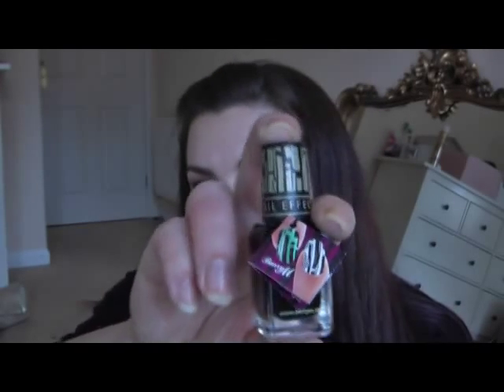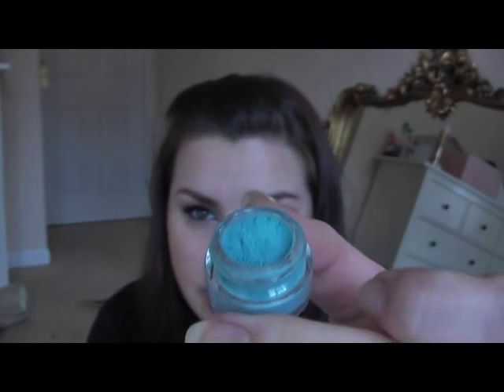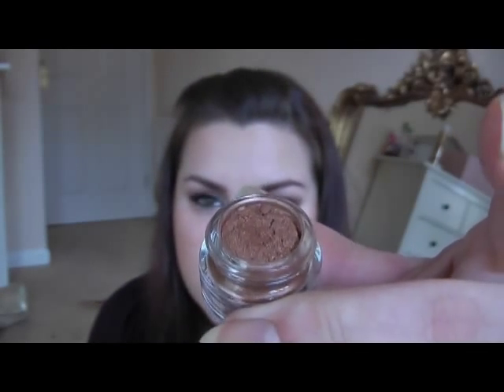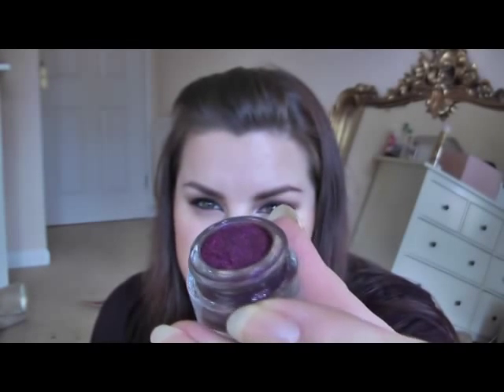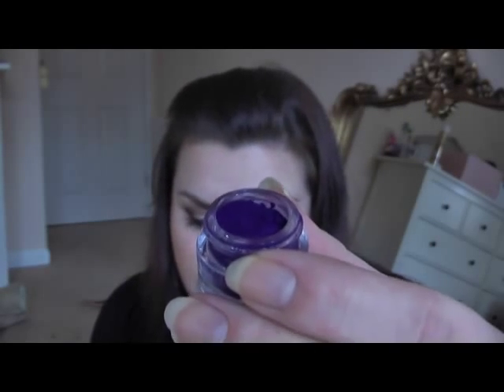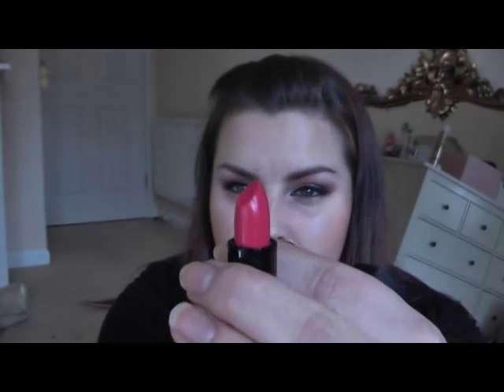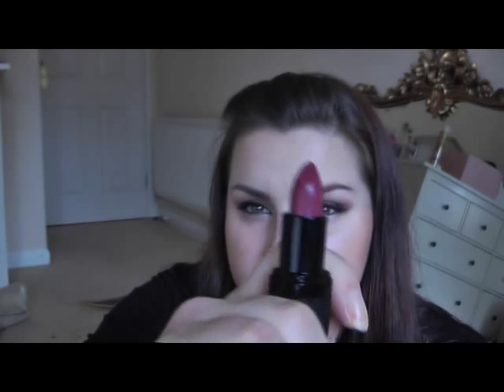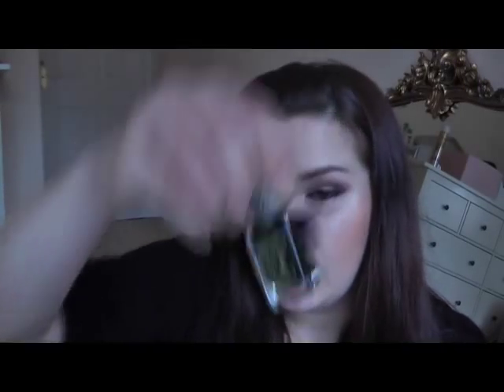Barry M Haul "Dazzle dusts" & Lip colors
Hia Everyone,

These are the new additions to my makeup bag

Hope you enjoy my little haul video, let me know if you would like to see a look using some of the colours?

Zoom zoom!
Lauren.